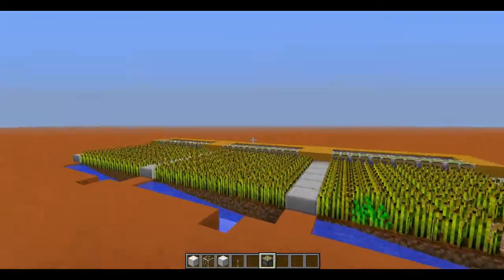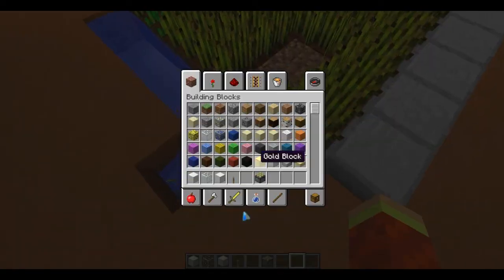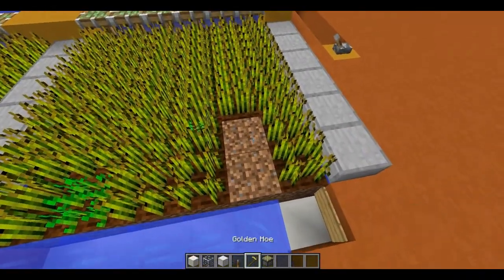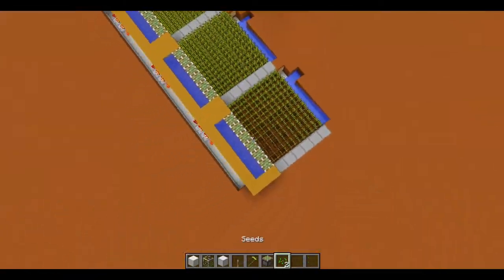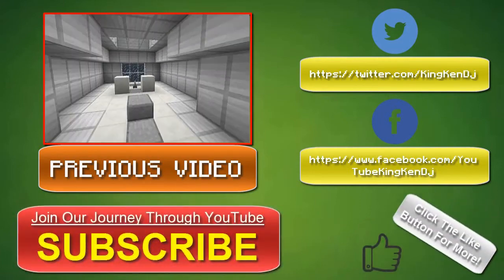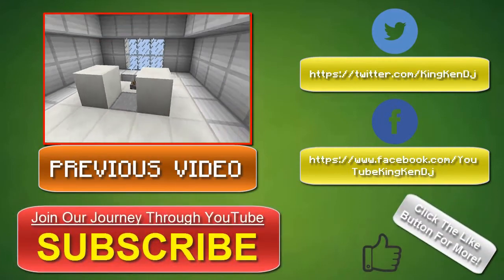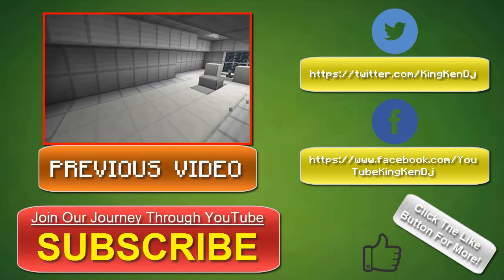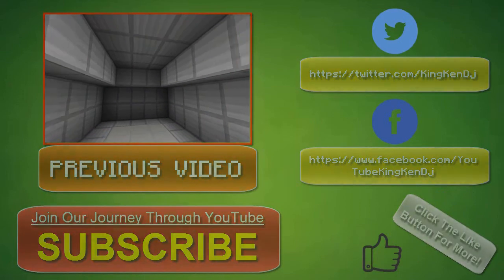Minecraft | Really Fast Wheat Farm!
► InGameName: GoddzOfLight